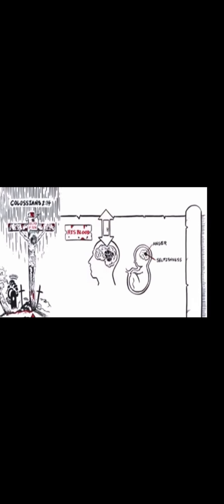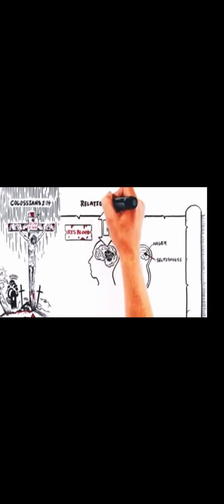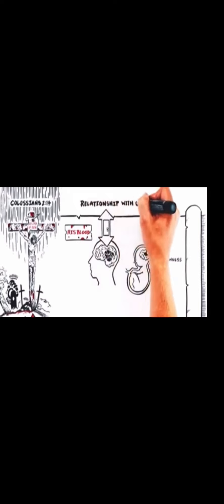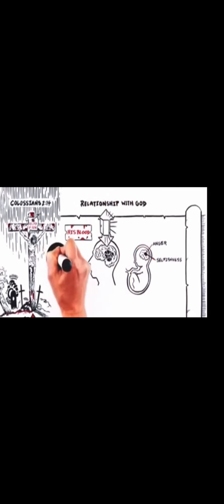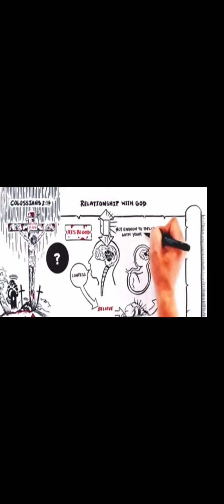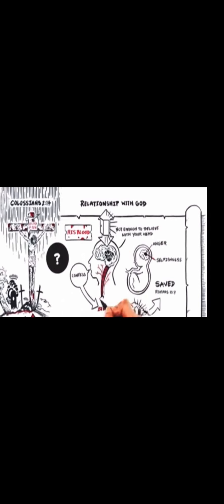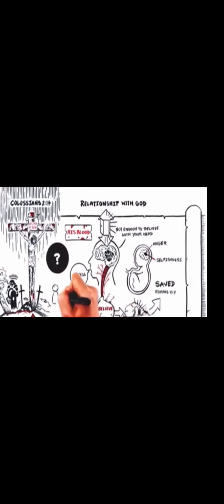Jesus birth and importance of John the Baptist